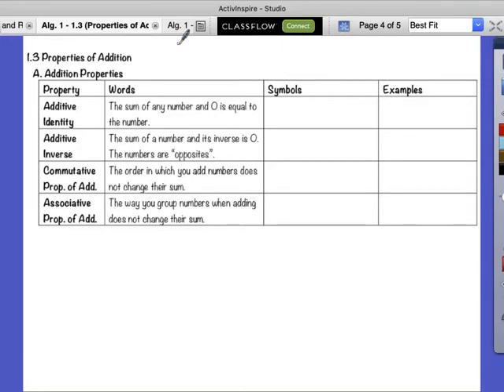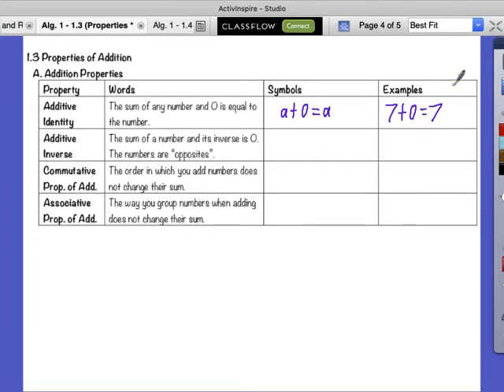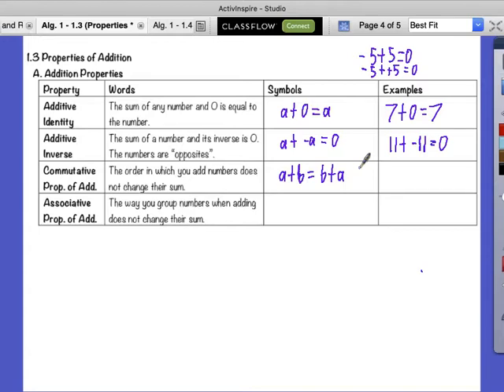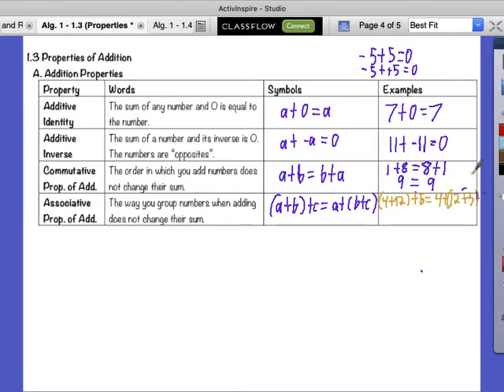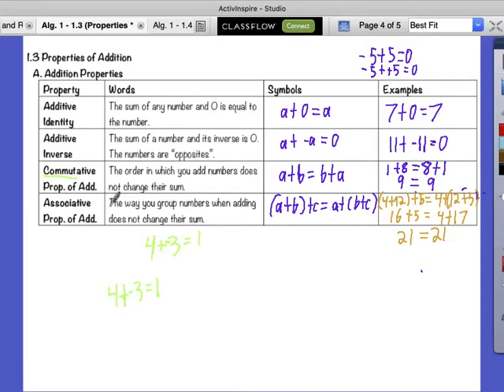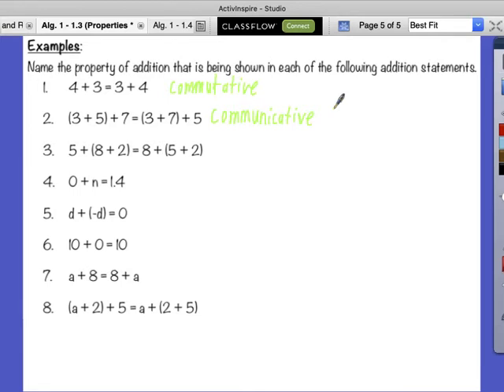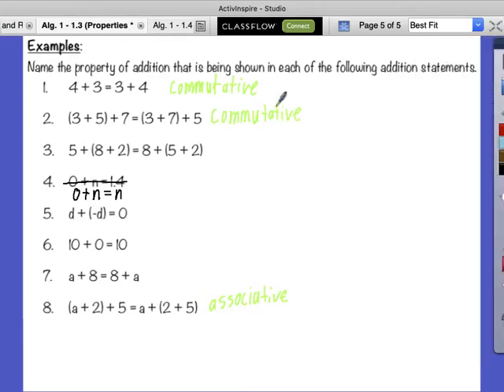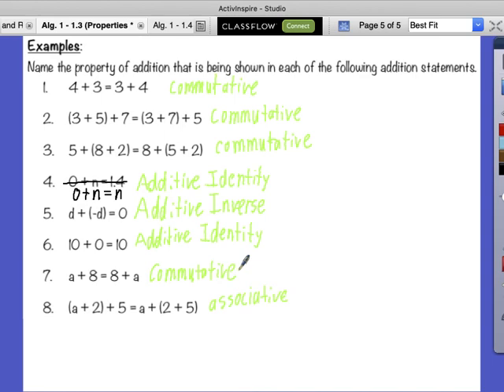Alg. 1 - 1.3 Video